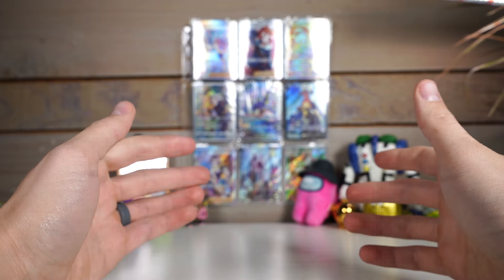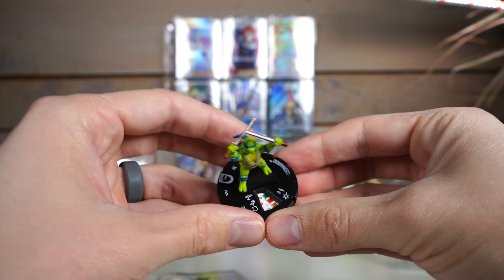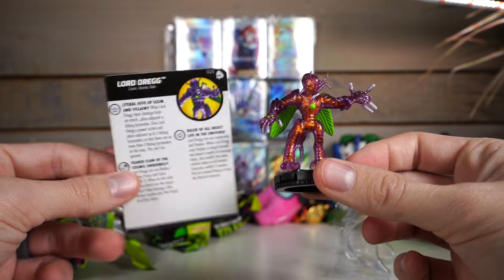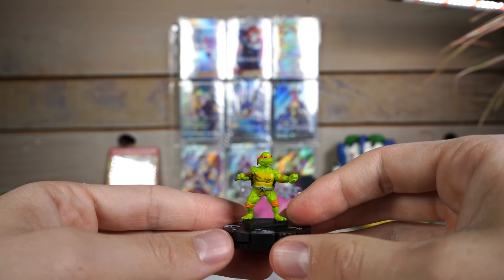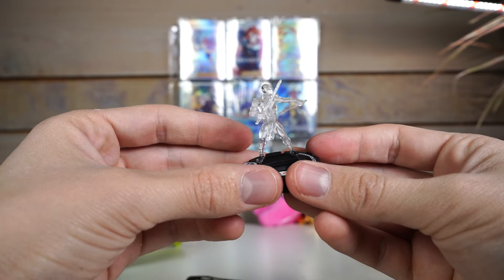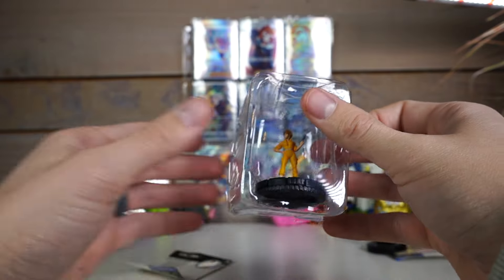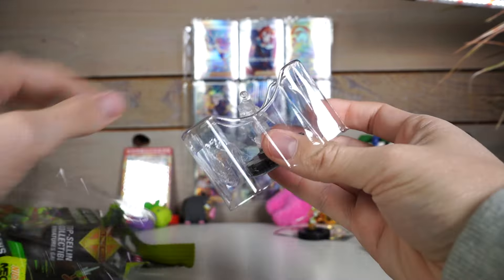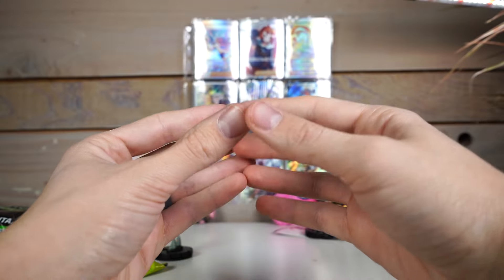Opening 25+ heroclix mystery packs!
Anybody know what heroclix is? I had never heard of it till now!